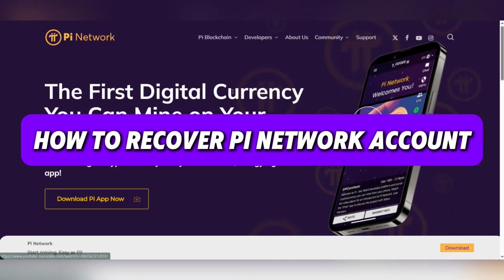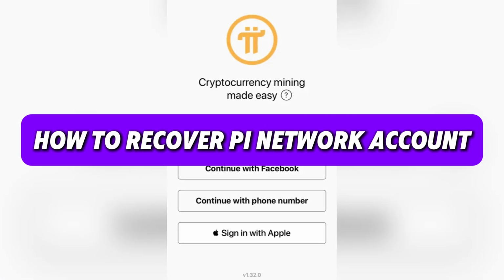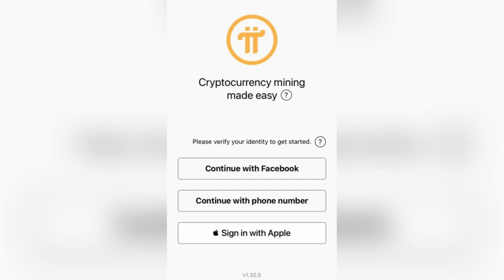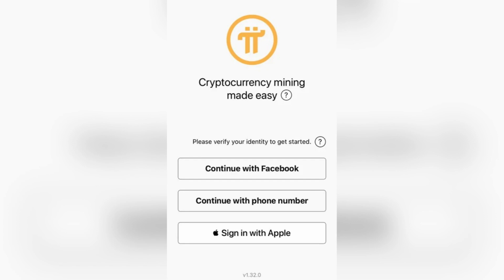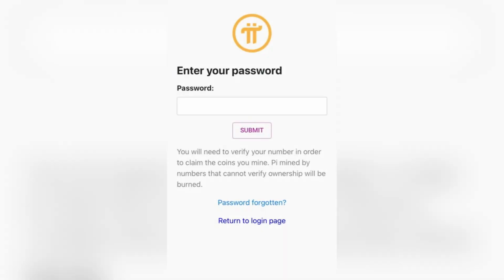How to Recover Pi Network Account | Forgot Password or Lost Access? (2025 Guide)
Lost access to your Pi Network account? Forgot your password, phone number, or email? No worries! In this video, I'll show you the exact steps to recover your Pi Network account and regain access to your Pi coins. 💰

📌 In this video, you’ll learn:
✔️ How to reset your Pi Network password 🔑
✔️ Recover your Pi account with phone number or email 📧
✔️ What to do if you lost access to both ☠️
✔️ How to contact Pi Network support for help 🛠️

⚡ Make sure to watch till the end for all the details!